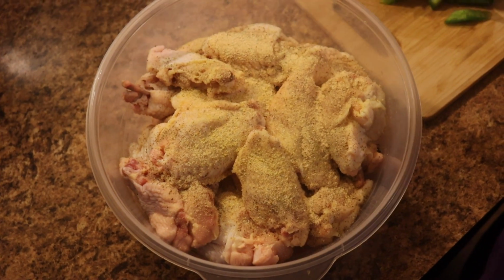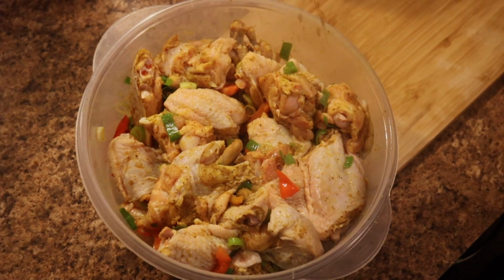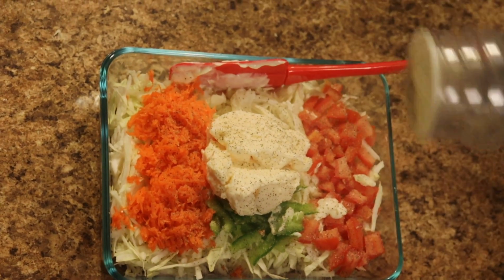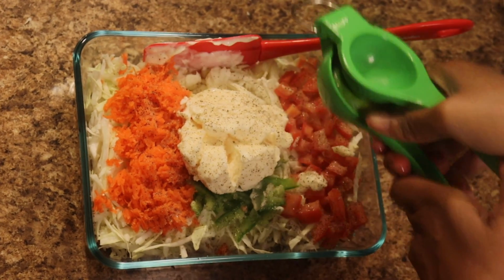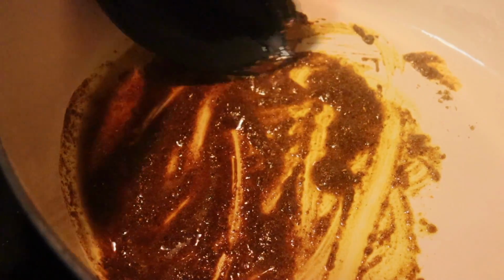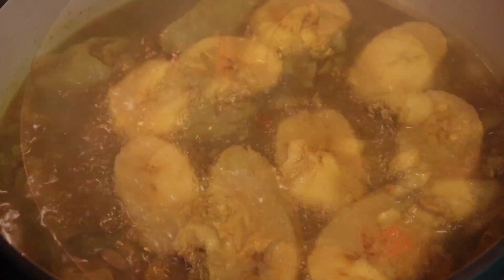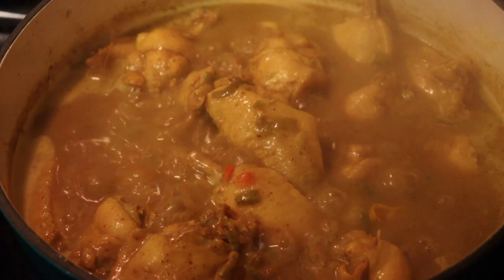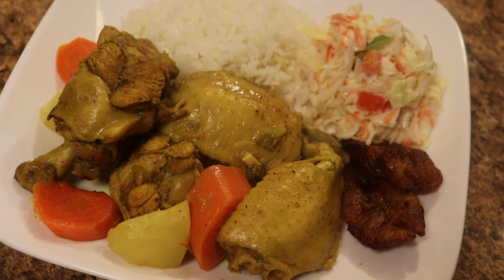Curry Chicken with Potatoes and Carrots